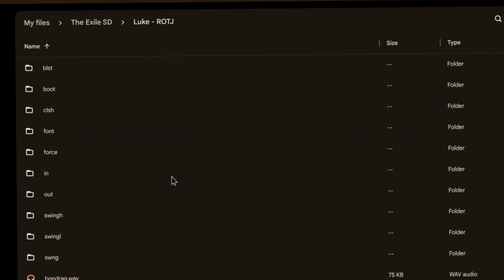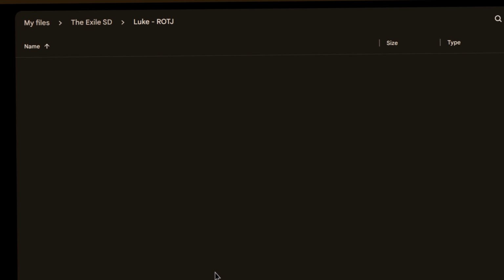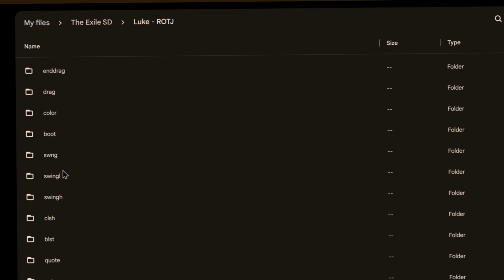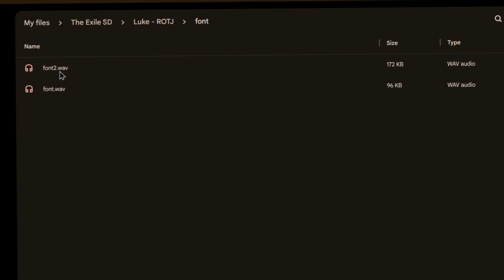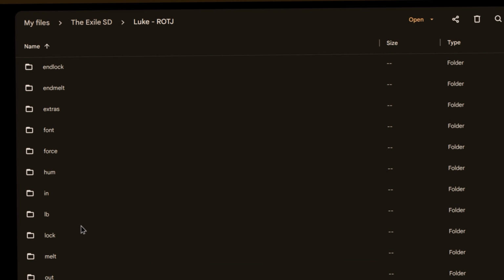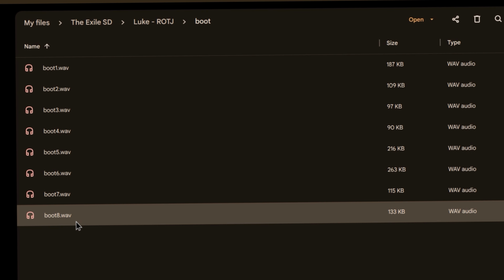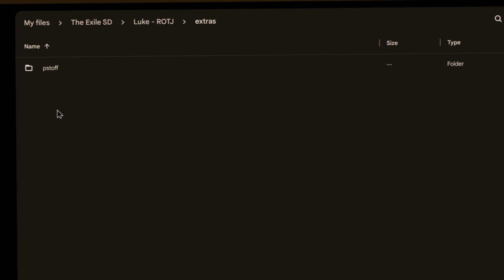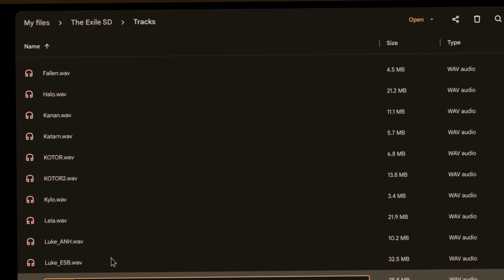How to change ANY Proffie Soundfont in 5 Minutes (No Arduino Needed!)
How to Change Proffie Soundfonts WITHOUT Coding (Easiest Way!)

Welcome back to The Fellowship of the Nerds! If you own a Proffieboard lightsaber, you probably know the struggle of trying to learn Arduino just to change a simple sound. Today, I am showing you the absolute easiest way to change any soundfont on your Proffie lightsaber using just your SD card—zero coding required!

In under 10 minutes, following just 6 steps, I’ll walk you through the exact steps to safely swap fonts, add unlimited Force effects and quotes, change your boot sounds, and even set up custom pre-on and post-off ignition effects.

⚠️ Note on Limitations: Doing this via the SD card method changes the audio only. If you want to change the actual blade style (like turning a stable blue blade into an unstable Kylo Ren blade), that does require software modifications. But if you just want to upgrade the sounds on your favourite hilt, this is the ultimate hack!

⏱️ CHAPTERS ⏱️

00:00 - Intro: The Easiest Way to Change Proffie Fonts
01:42 - Using The Exile from Korbanth as our example. Why I wanted to change this soundfont
02:26 - What You Can (and Can't) Do Without Coding
04:10 - Step 1: SD Card Access & Crucial Backups
04:50 - Step 2: Swapping the Soundfont Folders
07:11 -  Step 3: Adding Pre-On (optional)
07:43 - Step 4: Adding Custom Force Effects & Quotes
08:45 - Step 5: Adding Post-Off Effects (optional)
09:40 - Step 6: Adding New Music to match your new soundfont
10:28  - Reinstalling the SD Card & Ignition Test
10:20 - The Golden Rules & Mistakes to Avoid
13:47 - Final Thoughts